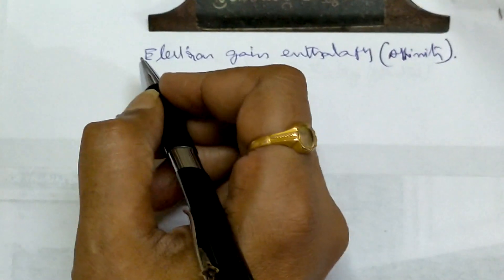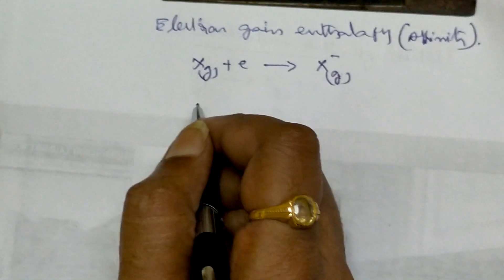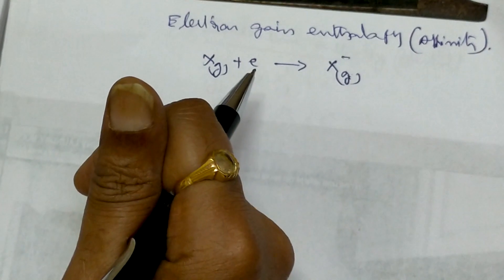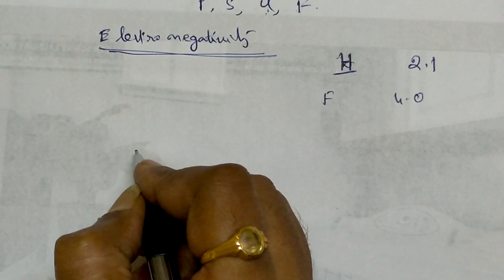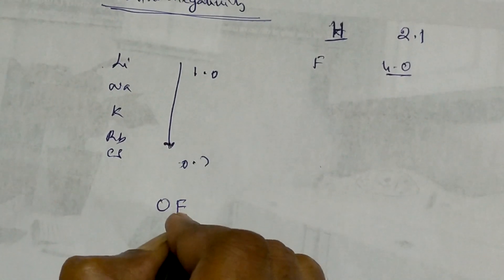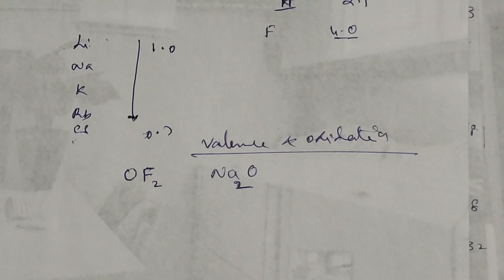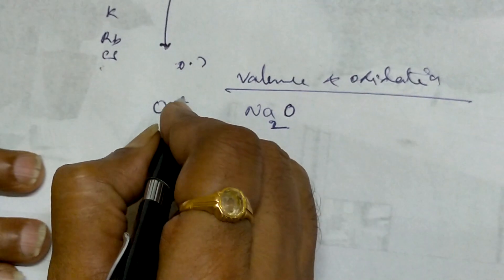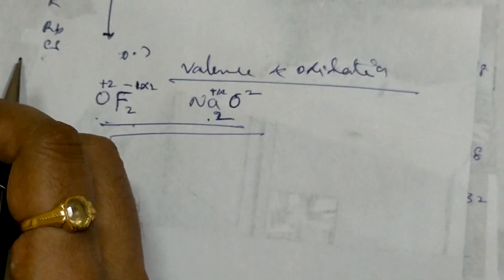Periodic table 5##